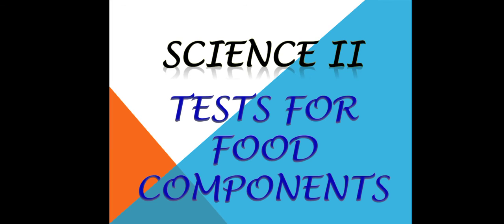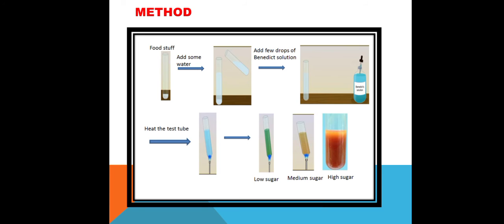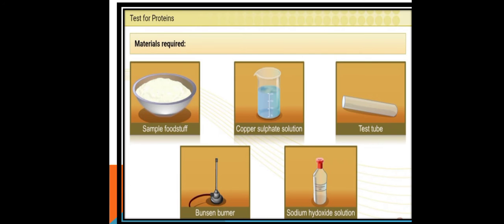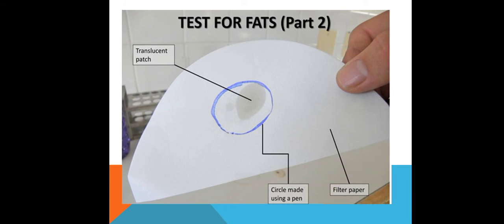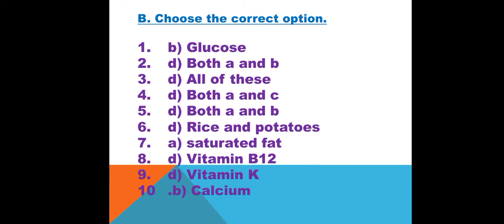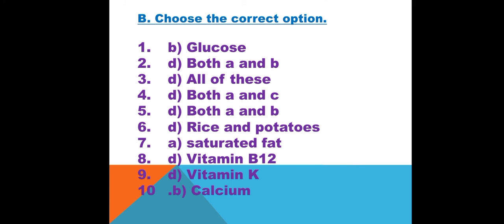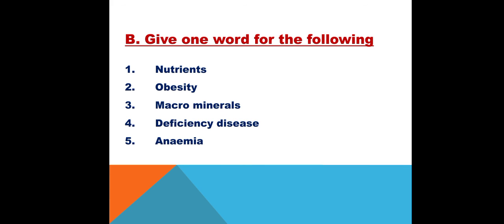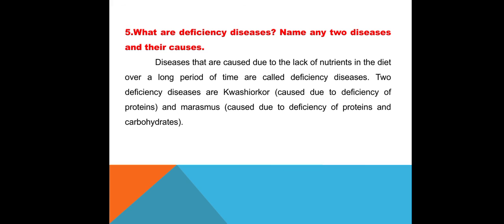GRADE 6 | SCIENCE II |TEST FOR FOOD COMPONENTS | 29 09 2021 | 11:30 AM